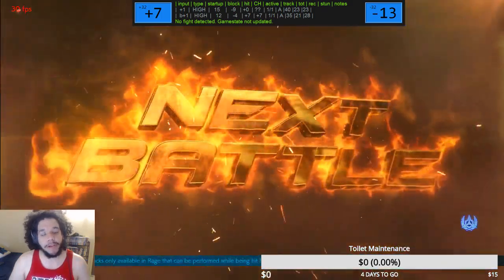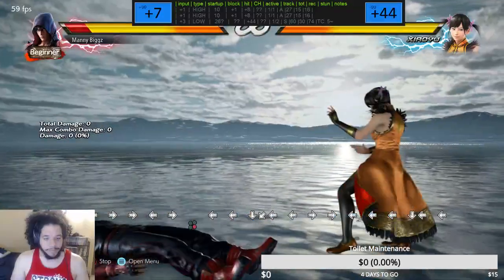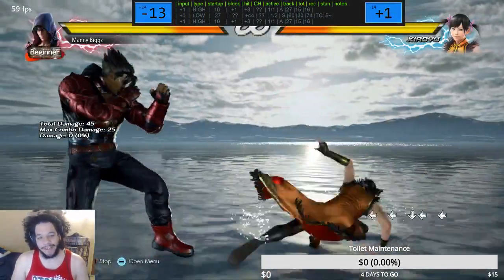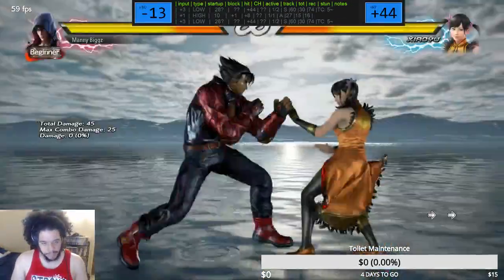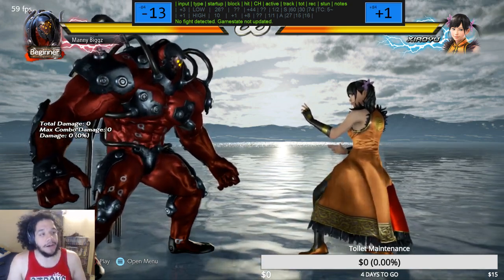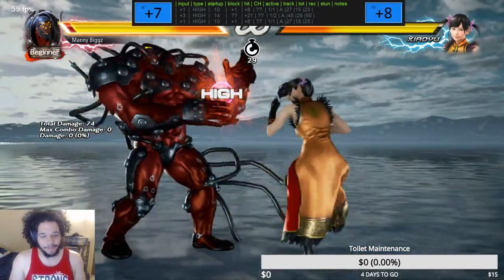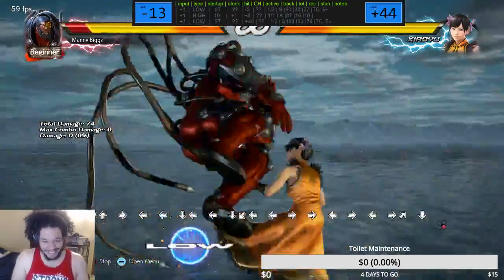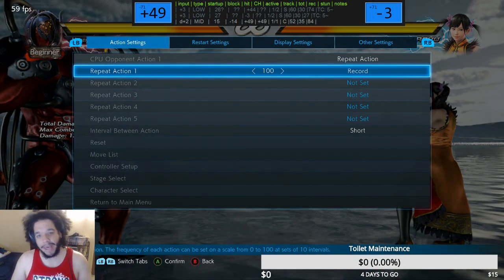Tekken 7 Tips - Backdash Cancel Training Exercise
Taken from stream archive for 7/20/17.

This works for most, but not all characters. You gotta have a decent backdash for this, but it can be a decent exercise to help you getting the hang of creating as much space as possible using a backdash cancel and then whiff punishing.